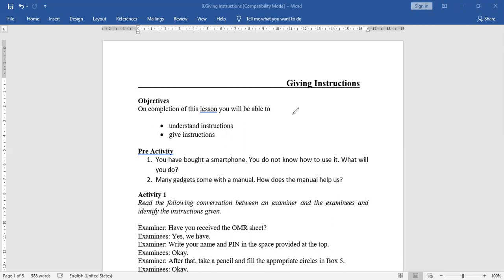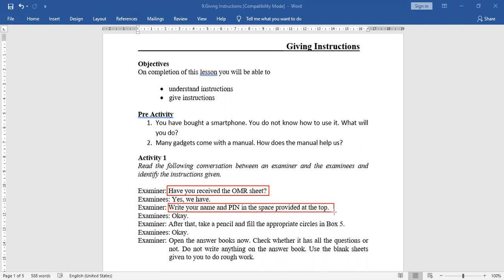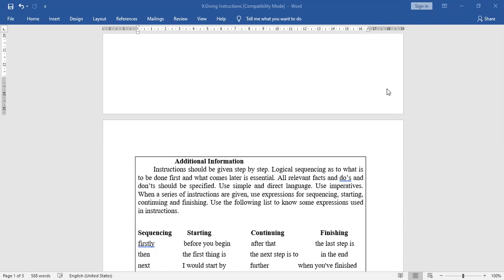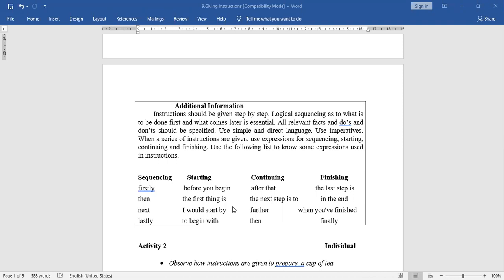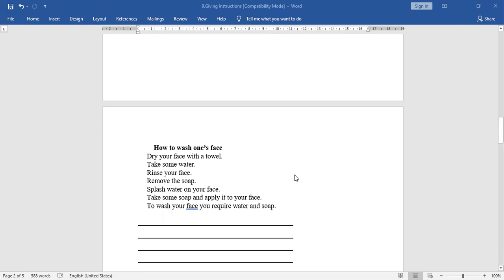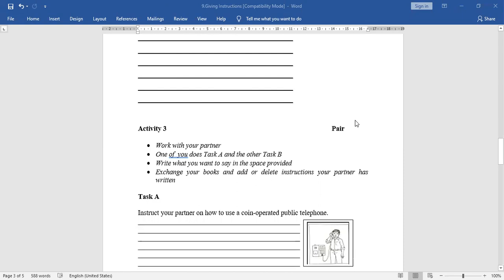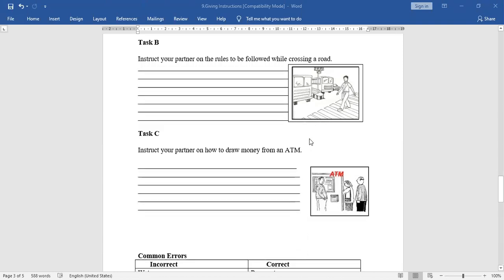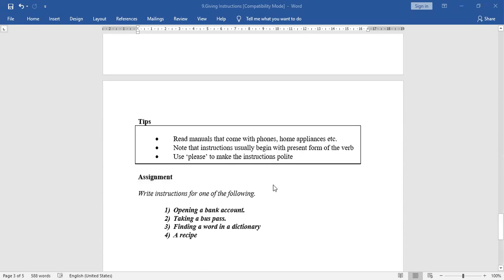4 Giving Instructions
ADVACED ENGLISH:
Chapter 4: Giving Instructions
pdf  file linkgiven below.